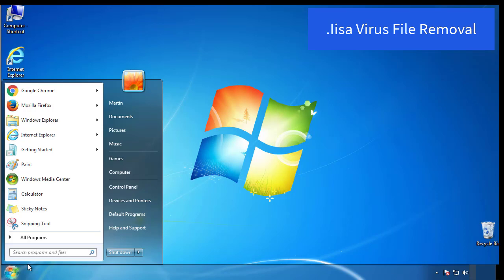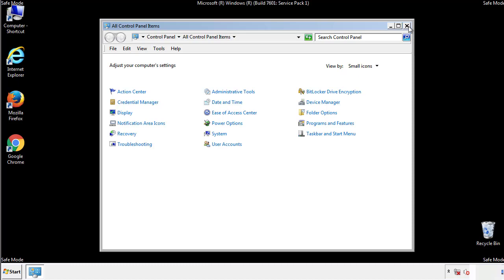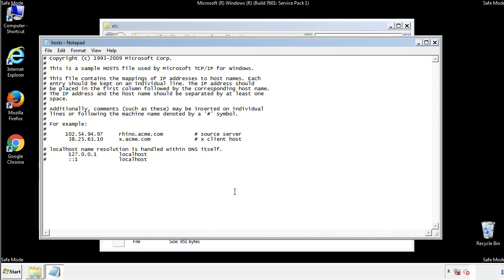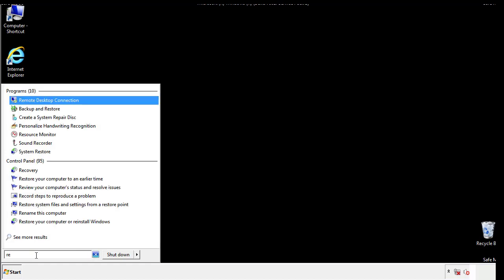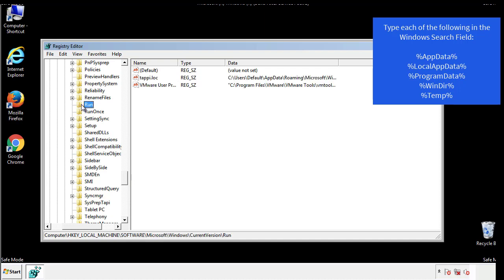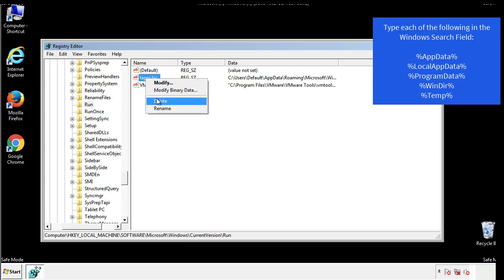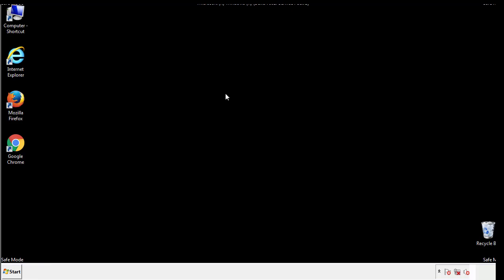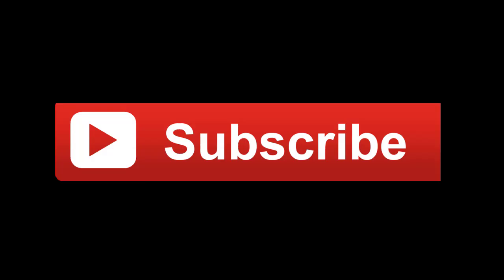Iisa File Virus Ransomware [.Iisa ] Removal and Decrypt .Iisa Files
.Iisa File Virus Ransomware Removal (+.Iisa File Recovery)

How to remove Iisa ransomware (Virus Removal Guide)
.Iisa Files Virus (STOP) – How to Remove + Restore Files
Remove Iisa Ransomware and Decrypt .Iisa Files
Remove .Iisa Virus (File Recovery+ Ransomware Removal)
.Iisa File virus - Remove It and Recover Files
How to remove Iisa Ransomware - virus removal steps
.Iisa Files (STOP Ransomware) – Remove + Restore Data
.Iisa file virus ransomware (Restore, Decrypt .Iisa extension files)
.Iisa file virus Removal Guide – Help To Decrypt Your Files
Guide – How Do I Decrypt .Iisa File Extension Virus
.Iisa file virus Removal Guide +File Recovery
How to Remove .Iisa Ransomware and Restore .Iisa Files
Get Rid of .Iisa file virus (Remove Ransomware + Recover Data)
Remove .Iisa file virus And Recover Encrypted Files
Remove Iisa ransomware and retrieve the encrypted files
How To Uninstall .Iisa file virus From PC
How to Get Rid of .Iisa file Virus Effectively?
How To Delete .Iisa file virus From PC
Uninstall .Iisa ransomware from Windows 10
Remove .Iisa ransomware virus (+File Recovery)

Howtoremoveguide